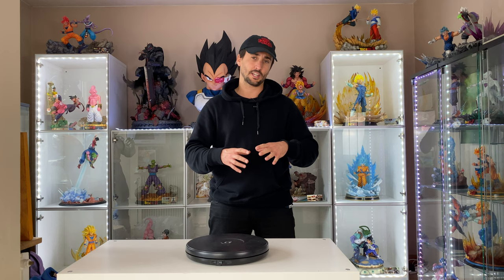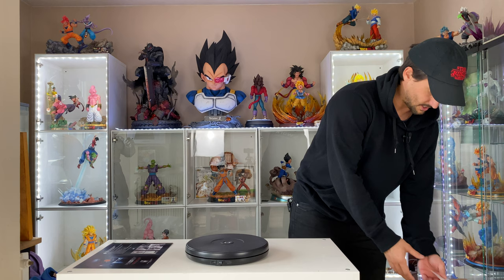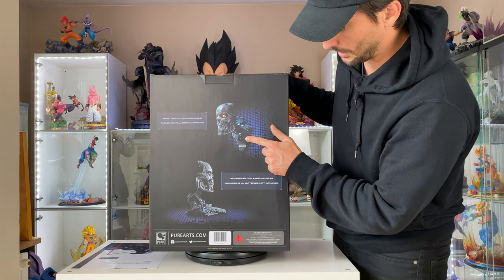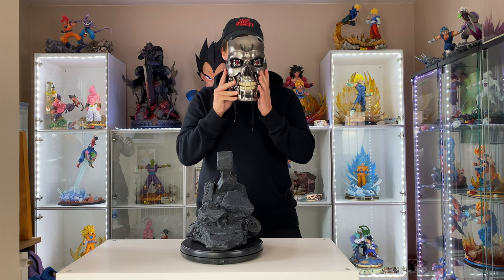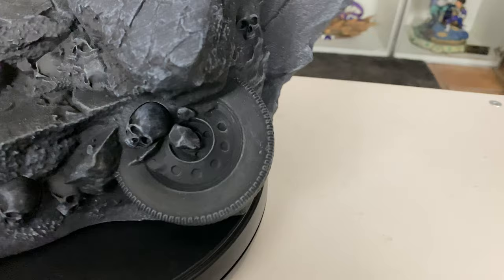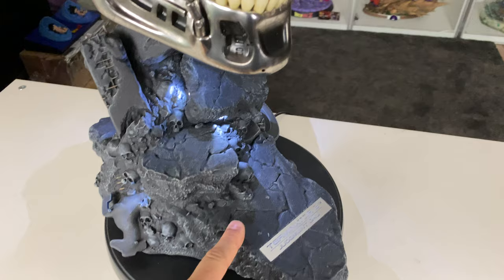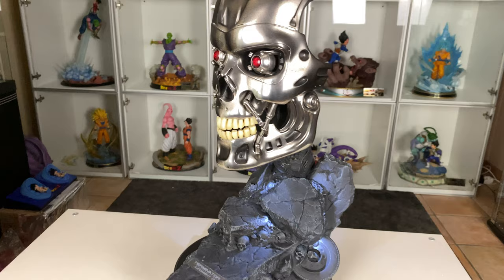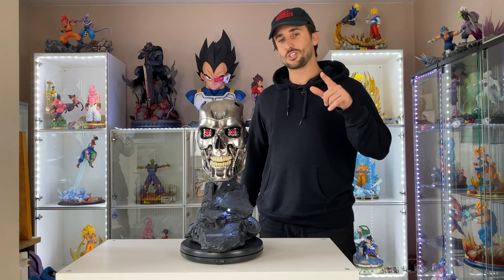N•19 Unboxing / Review Terminator ArtMask : T800 by Pure Arts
Hello everyone.

Today we have, thanks to the Pure Arts studio, to present you in preview the statue of the Terminator mask in scale 1:1.

It's true that it's not our practice to do this kind of licensing, but Pure Arts approached us and asked us to present one of its products. And it was a real favorite.

Thanks again to Pure Arts for this support.

Good video.

Bonjour tous le monde.

Aujourd'hui nous avons, grace au studio Pure Arts, de vous présenter en avant première la statue du masque de Terminator en échelle 1:1 .

C'est vrai que c'est pas dans nos habitudes de faire ce genre de license mais Pure Arts nous a approché et nous a demandé de présenter l'un de ses produits . Et cela a été un véritable coup de coeur .

Encore merci à Pure Arts pour le soutien .

Bonne vidéo .

Pure Arts

Captain Resin